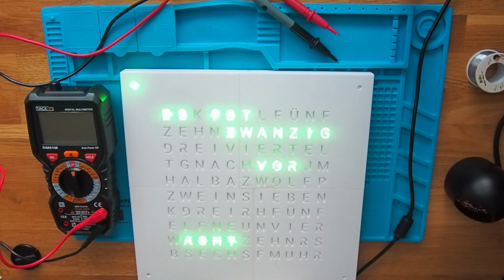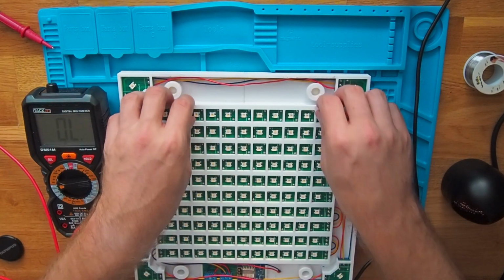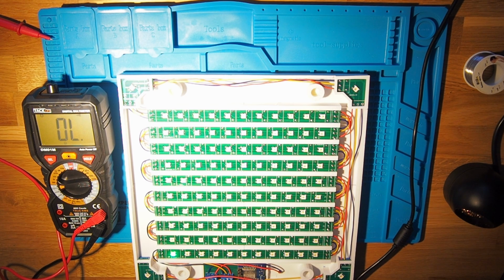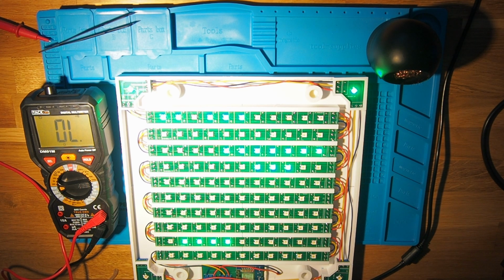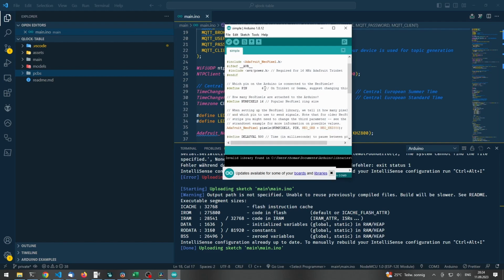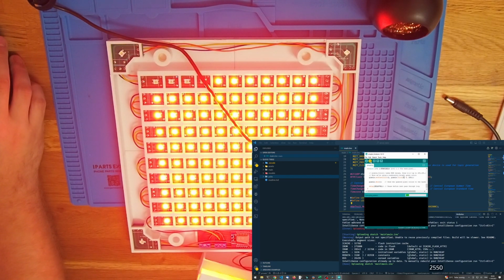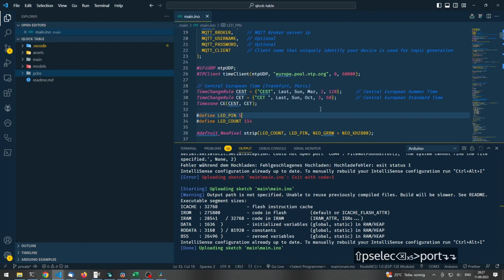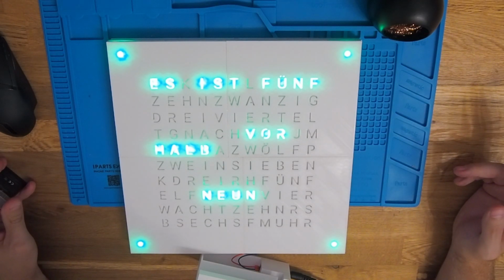Let's Code ESP8266 | Qlock Table | Hardware debugging and Soldering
In this video we look at the qlock table, a word clock build with an esp8266, and fix a problem where some LEDs were flickering in the wrong colours.